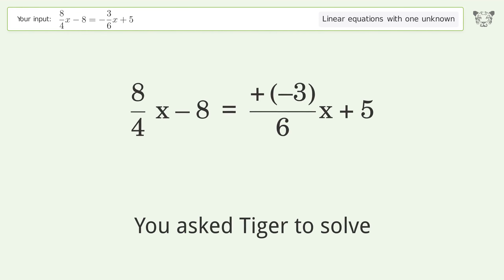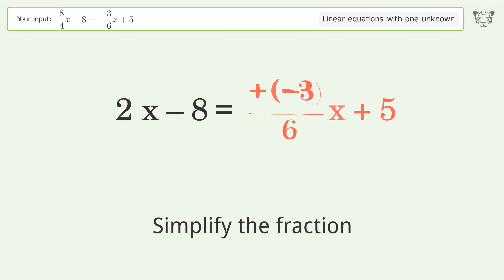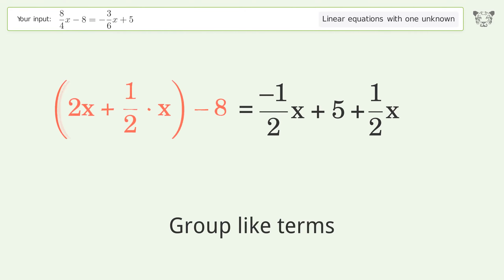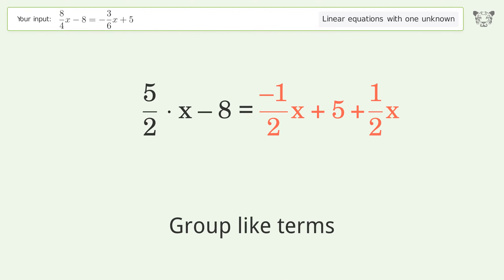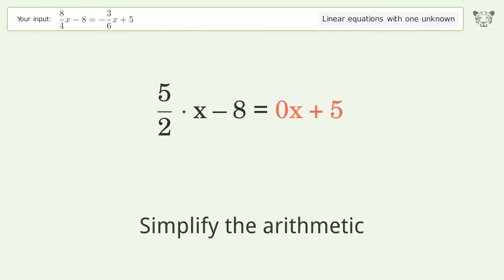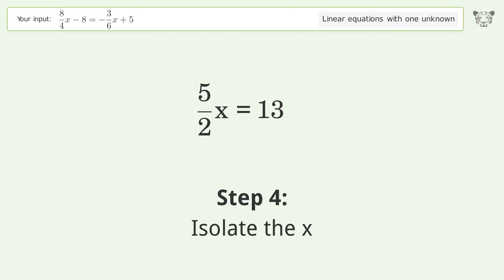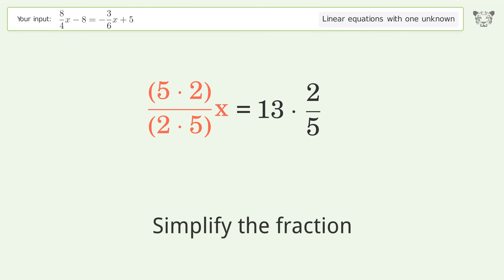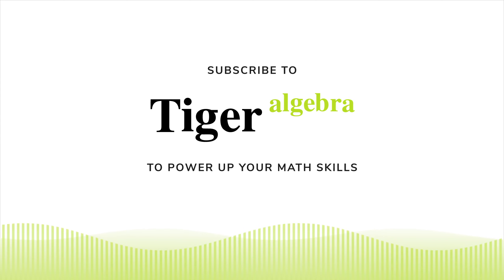Solve 8/4x-8=-3/6x+5: Linear Equation Video Solution | Tiger Algebra